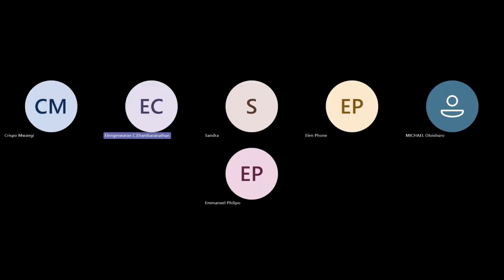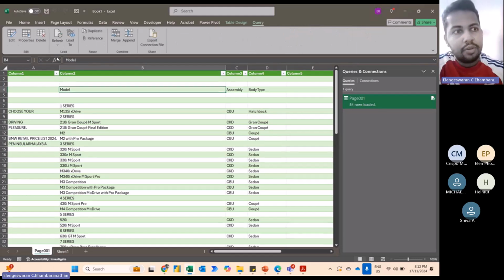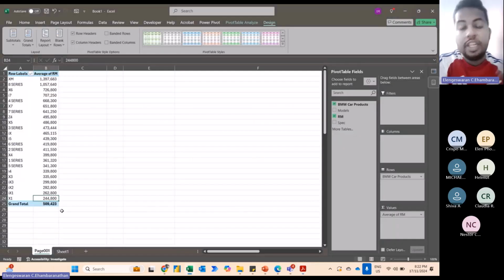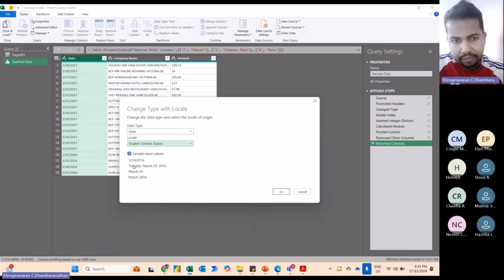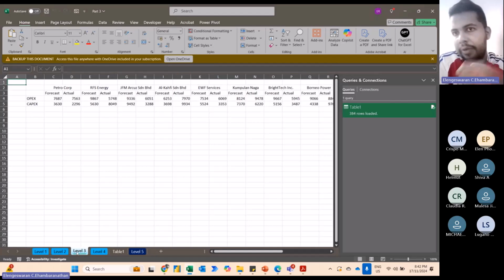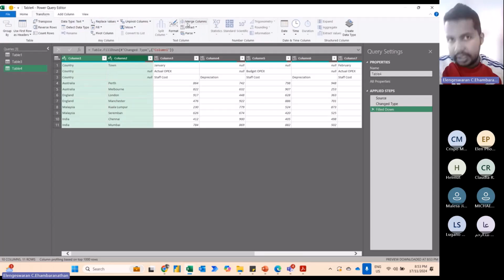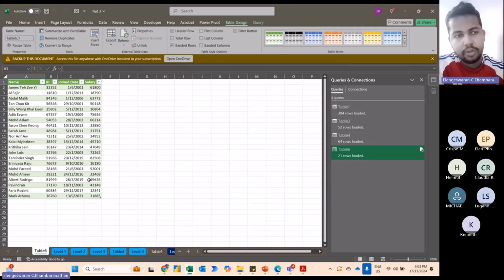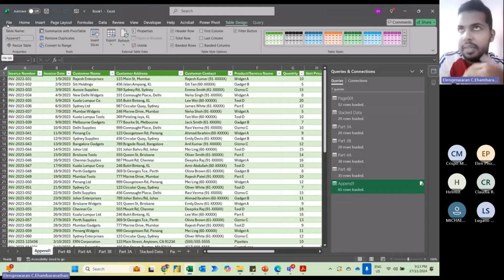The Ultimate Guide to Data Cleaning Using Power Query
Do you need help with messy data?
Are manual corrections taking up too much of your time?
In this video, we’ll show you how to clean, transform, and prepare your data using Microsoft Power Query, the ultimate data management tool.

What You'll Learn:
✔️ Handling inconsistent data effortlessly
✔️ Transforming data into a usable format in just a few clicks
✔️ Automating repetitive tasks to save hours of work

Whether you’re working in Excel or Power BI, Power Query simplifies complex data challenges, turning chaos into clarity. It is perfect for professionals, students, and anyone who works with data regularly.